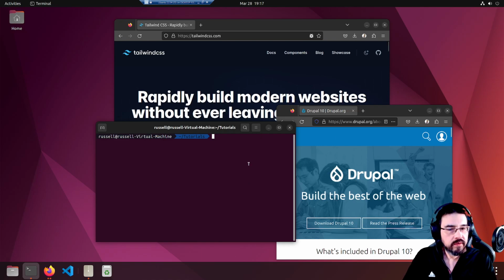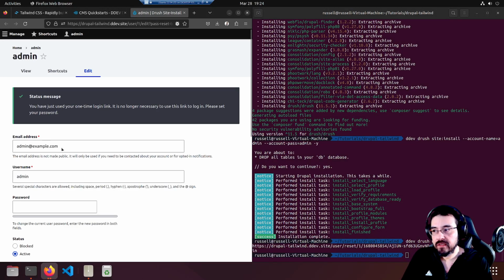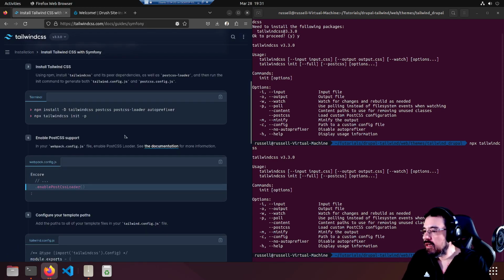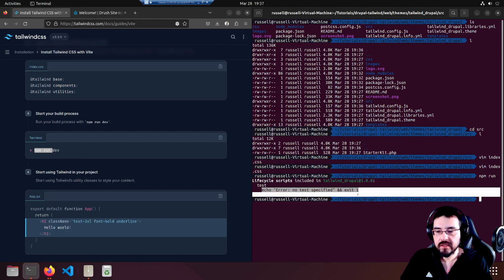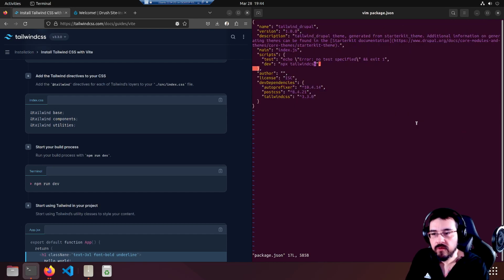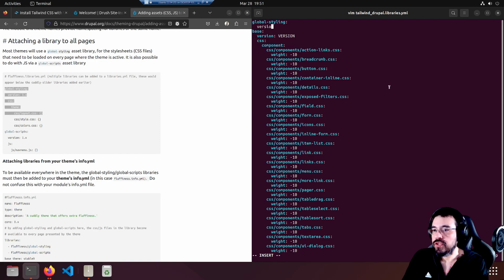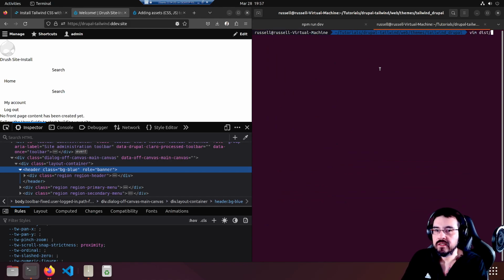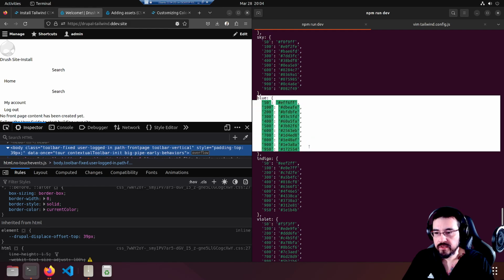Install Tailwind CSS in Drupal 10: A Step-by-Step Tutorial for Beginners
Ready to take your Drupal 10 website to the next level with Tailwind CSS? Look no further than this tutorial! In just a few simple steps, we'll guide you through the process of installing and integrating Tailwind CSS into your Drupal 10 website.

First, we'll walk you through the process of installing Drupal 10 with DDEV and generating a custom theme. Then, we'll cover the installation process for Tailwind CSS and provide some tips and best practices for integrating it into your Drupal theme.

Whether you're a seasoned web developer or just starting out, this tutorial is perfect for anyone looking to learn more about Drupal theming and front-end development. So join us today and discover how easy it is to install and use Tailwind CSS in your Drupal 10 website.